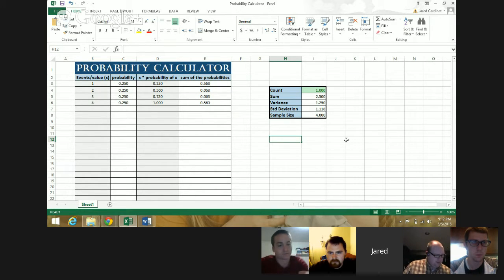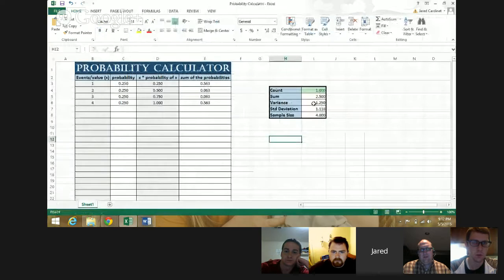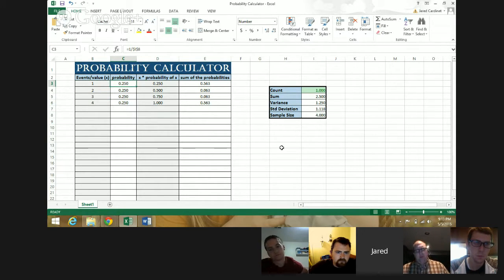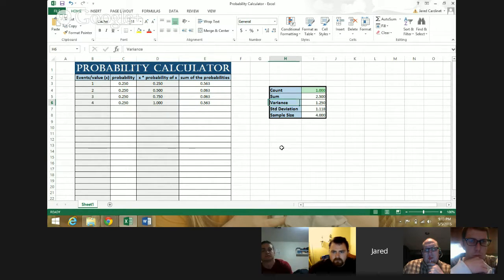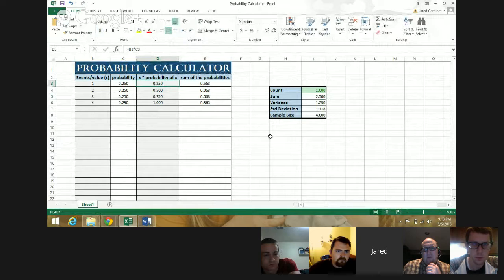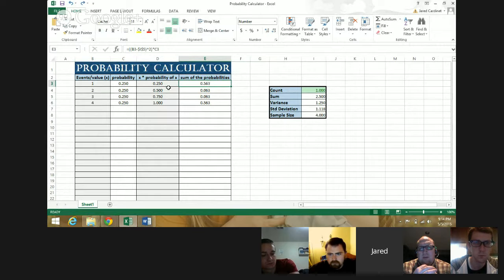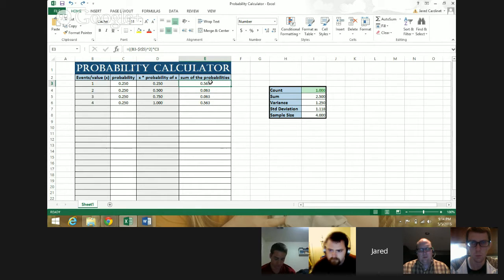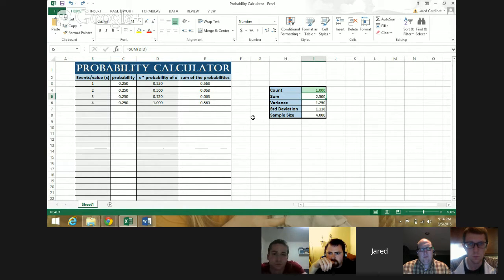Math 221B - Lesson 4 - review